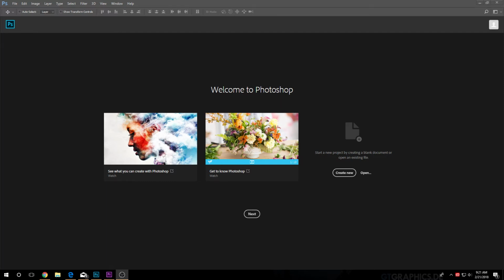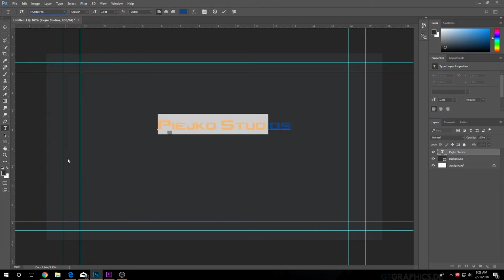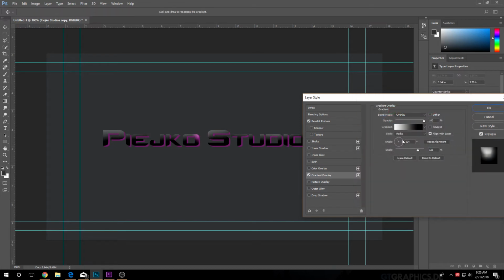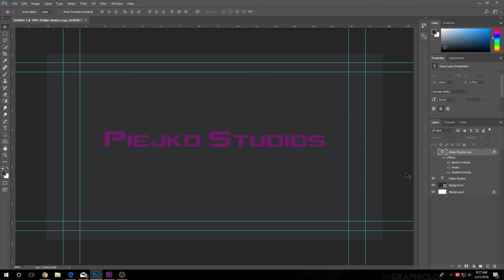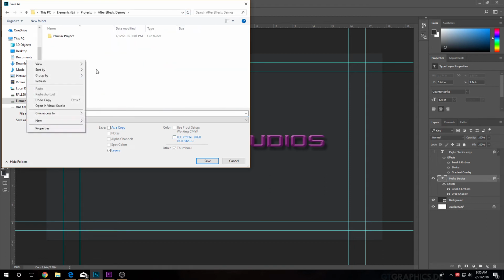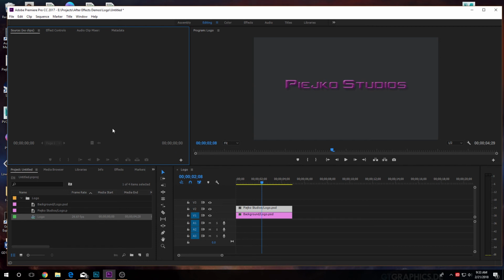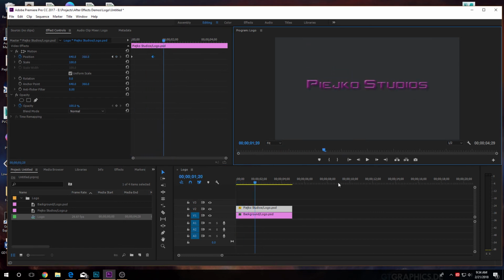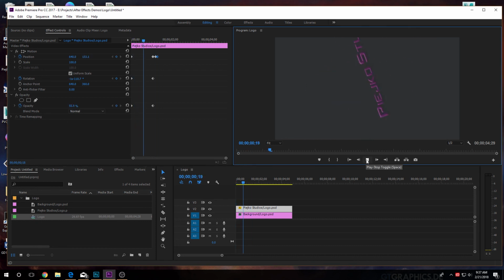Simple Bumper Creation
Very basic tutorial walking students through how to create a logo using text in Photoshop and importing and animating it in Premiere.